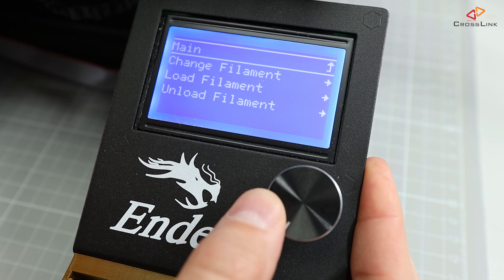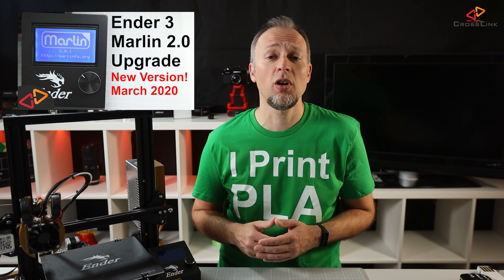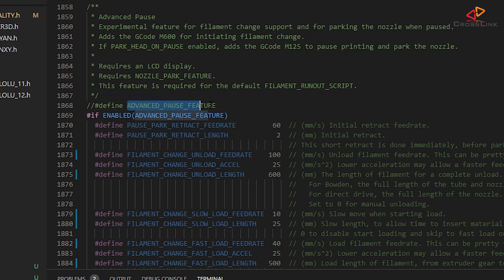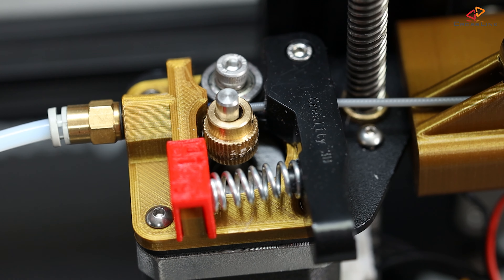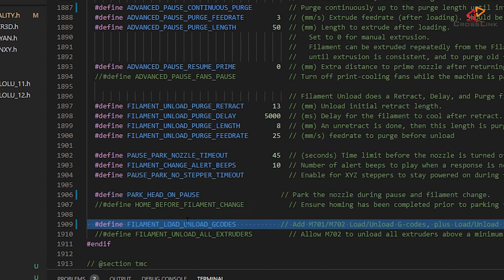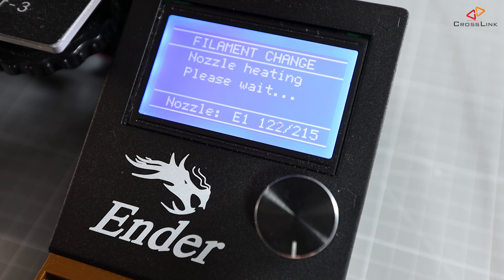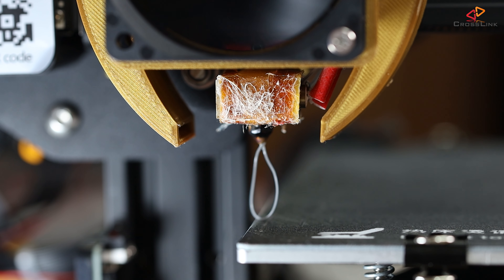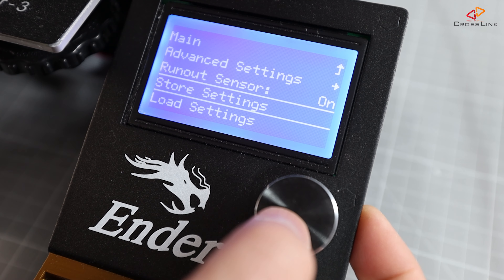Marlin 2.0 M600 Filament change setup explained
In this video, I am configuring Marlin Firmware 2.0 to support the M600 filament change command, which makes it much easier to change filament on your 3D printer. This is a prerequisite for a filament runout sensor.

If you're not familiar with updating your 3D printer to Marlin Firmware, I highly suggest you watch my Marlin playlist first

🛒 Creality Ender 3
🛒 Ender 3 Silent Mainboard Upgrade 1.1.5